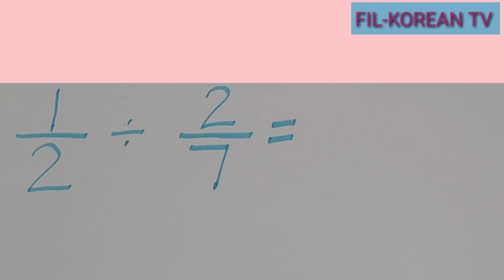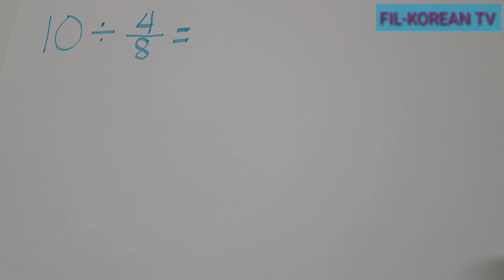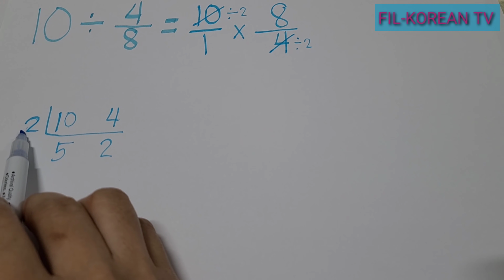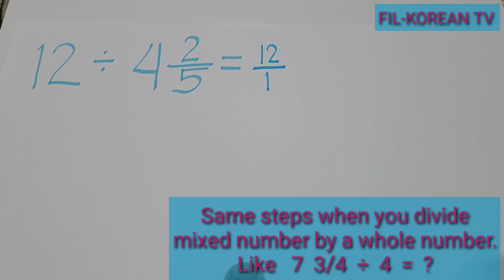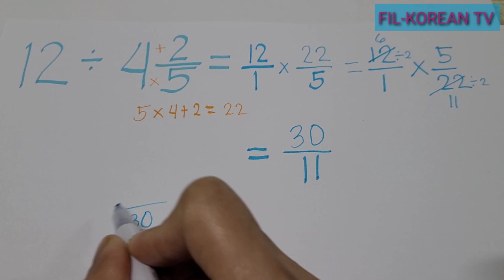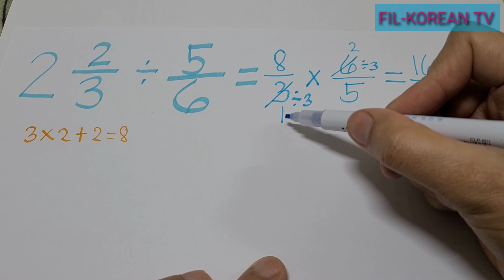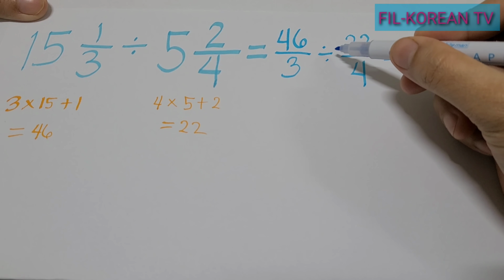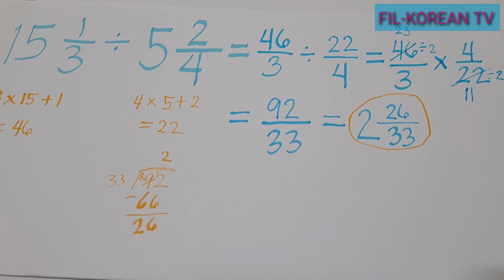DIVIDING SIMPLE FRACTIONS AND MIXED FRACTIONS GRADE 6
In this video I'll teach you how to divide fraction by another fraction, whole number by a fraction,  whole number by a mixed number, mixed number by a fraction and mixed number by another mixed number step by step.

God bless!

division of fractions and mixed numbers
division of fractions and mixed fractions
division of whole numbers and fractions
How to divide fractions
How to divide fractions step by step
How to find the quotient of fractions
How to get the quotient of fractions
What are the process in dividing fractions
What are the steps in dividing fractions
What are the step by step process in dividing fractions
how to divide whole numbers and fractions
how to divide whole numbers and mixed numbers
how to divide whole number by a fraction
how to divide mixed numbers and whole numbers
how to divide mixed number by a whole number
how to divide mixed numbers and fractions
how to divide mixed number by a fraction
how to divide mixed number by a mixed number
how to divide fractions with whole numbers
how to divide mixed fractions
how to divide mixed fractions with whole numbers
how to divide mixed fractions by fractions
how to divide mixed
how to divide mixed fractions with same denominators
how to divide mixed numbers with unlike denominators
how to divide  mixed numbers with proper fractions
how to divide mixed numbers with different denominators
how to divide mixed numbers by whole numbers
how to divide whole numbers by  fractions
how to divide whole numbers by mixed numbers
how to divide whole numbers by mixed fractions
how to divide whole numbers into fractions
how to divide whole numbers by improper fractions
how to divide whole numbers by unit fractions
dividing simple fractions and mixed numbers tagalog
dividing simple fractions and mixed fractions tagalog
dividing simple fractions and mixed numbers tagalog version
dividing simple fractions and mixed numbers tagalog  grade 6 module 5
dividing simple fraction whole number by fraction and vice versa
dividing simple fractions tagalog
paano magdivide ng fraction
paano magdivide ng fraction tagalog
dividing fractions
dividing fractions and mixed numbers
dividing simple
multiplying and dividing fractions
multiplying and dividing mixed fractions
dividing rational numbers
how to divide rational numbers
rational numbers